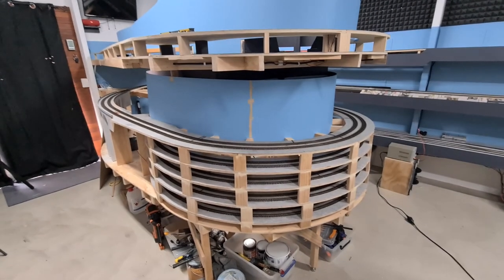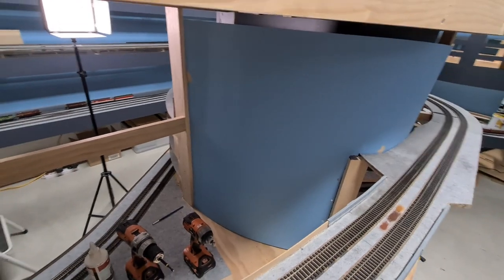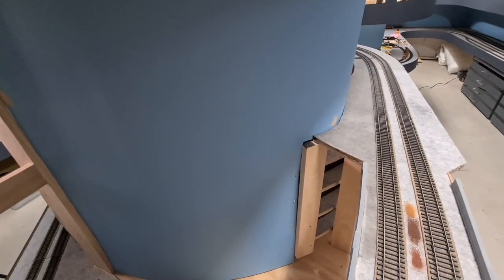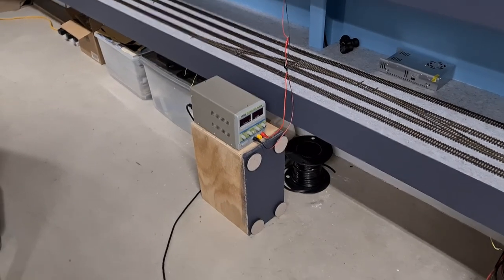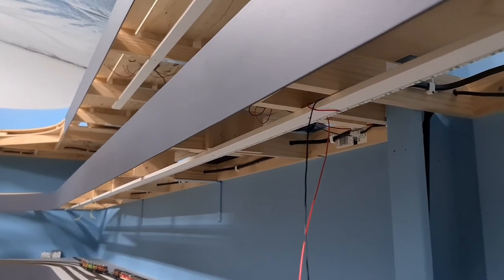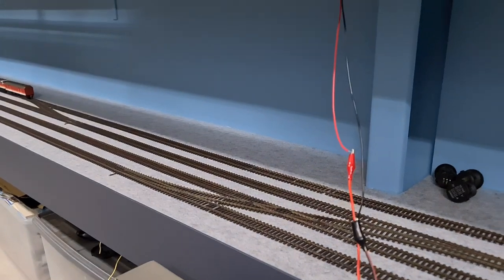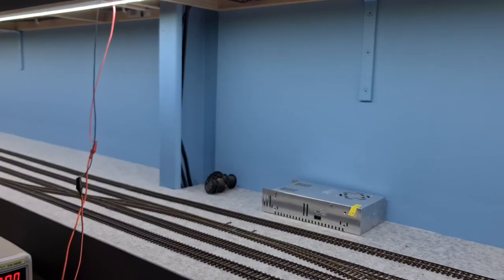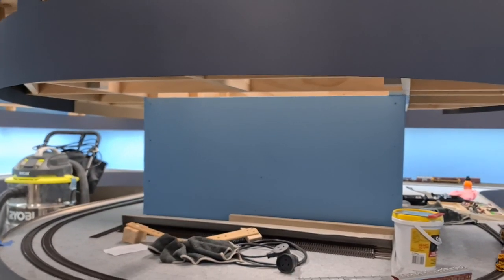August 2021 Model Railway Build Update - The Escarpment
New content continues -  this video is an August 2021 Model Railway Build Update. I show you what has been happening during the month of August, while in lock down. This has meant slow deliveries for those items that I need to continue the model railway build. We cover the following:
- Completing the helix backdrop
- Progressing with the LED infrastructure install
- I also have a track side Cab ride showing what a difference the LEDs make to the layout

This video catches up on all the build news and so much more!

All the build and track planning has been undertaken in Anyrail 6, for the Escarpment construction. This is an Australian model train layout build.